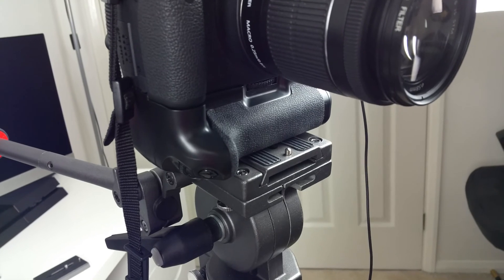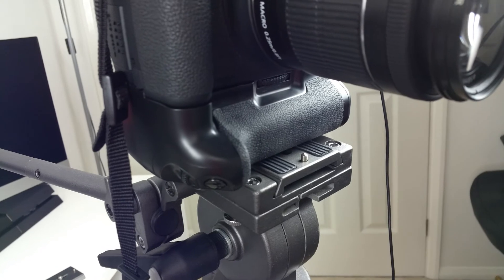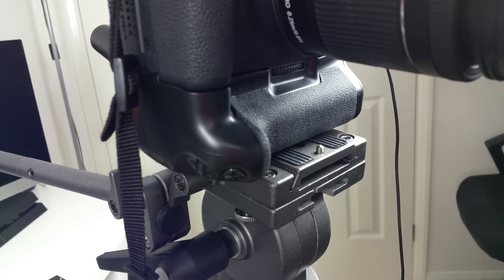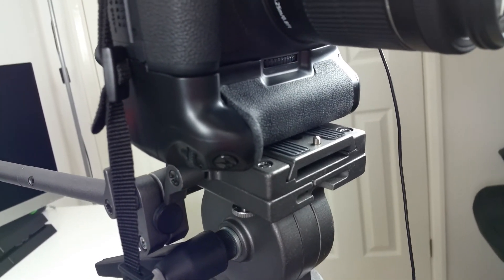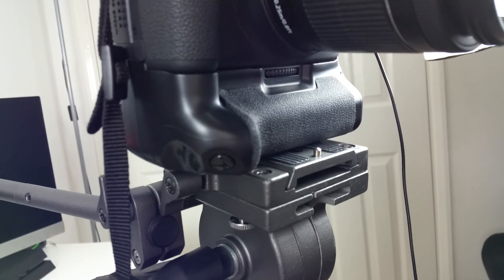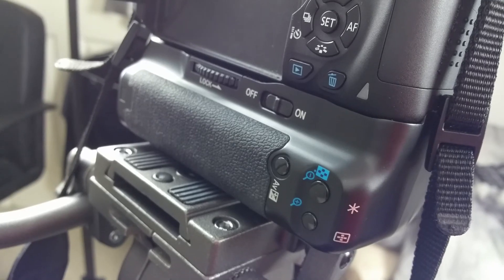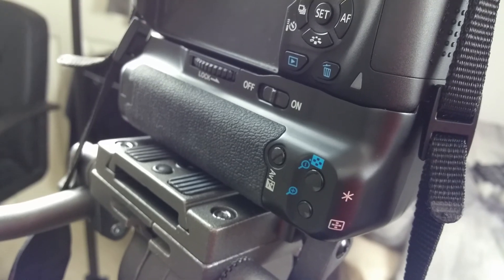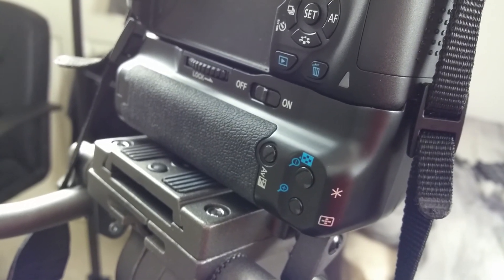Neewer Battery Grip for Canon EOS 700D Rebel T5i | Review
Intro Track/OutroTrack

Lemaitre